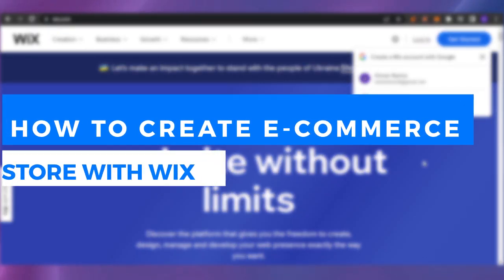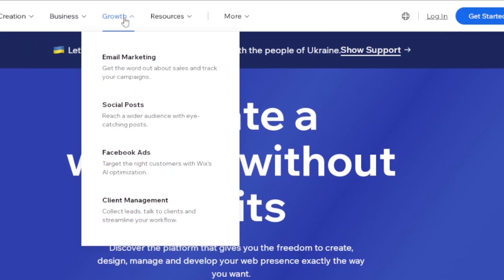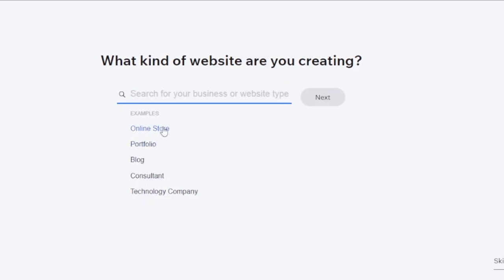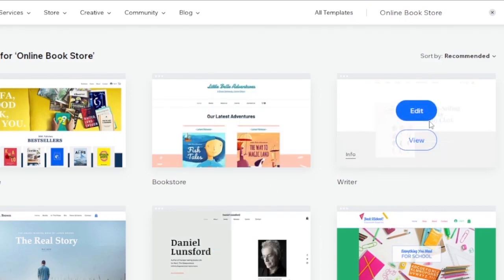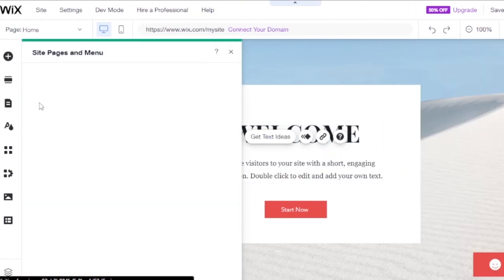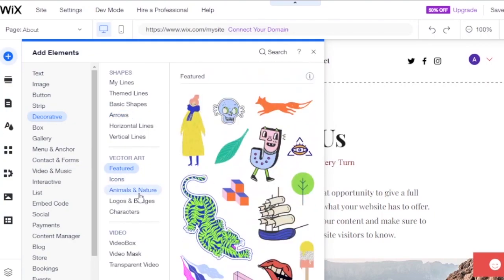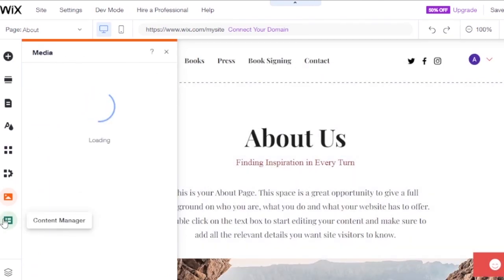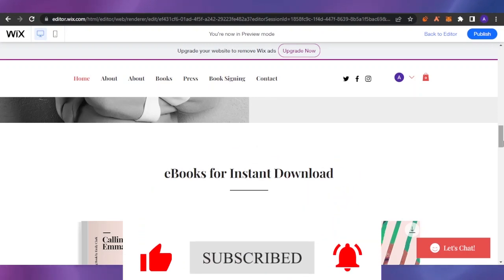How To Create An E-Commerce Website/Store With Wix.com For FREE | Wix Tutorial 2023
In this video I will show You How To Create An E-commerce Website or Store With Wix.com in 2023. Learn how to get a website for free and sell products online. Wix is a website builder, an easy-to-use tool that lets you quickly create an online presence via a drag-and-drop interface. It gives you the freedom to design professional websites with ease that look amazing on any device.